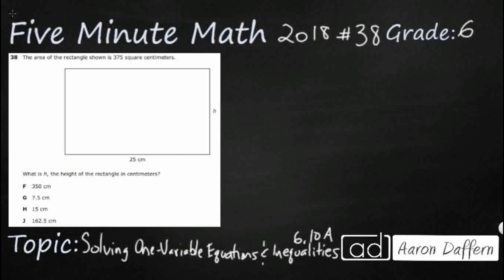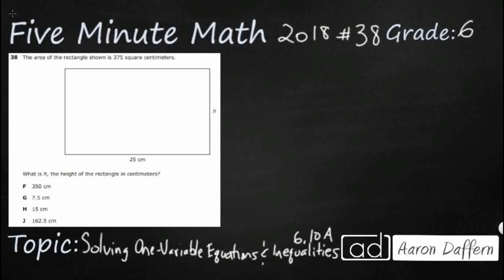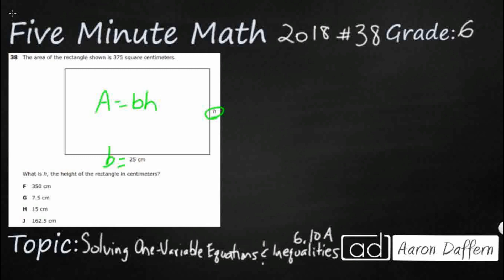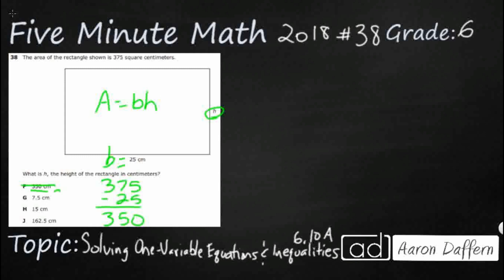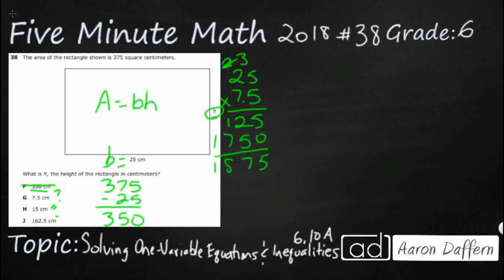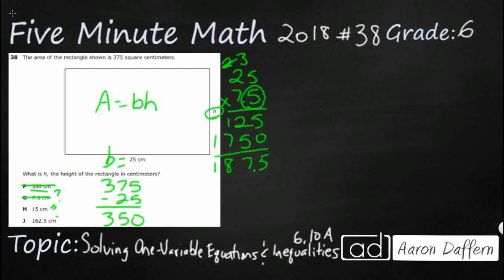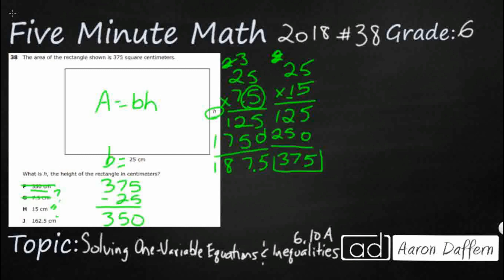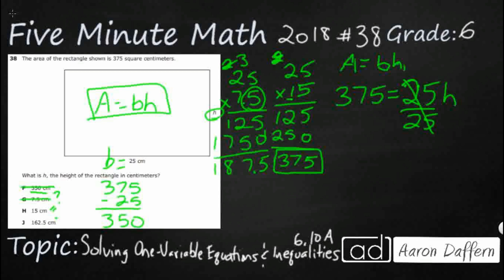6th Grade STAAR Practice Solving One-variable Equations and Inequalities (6.10A - #6)